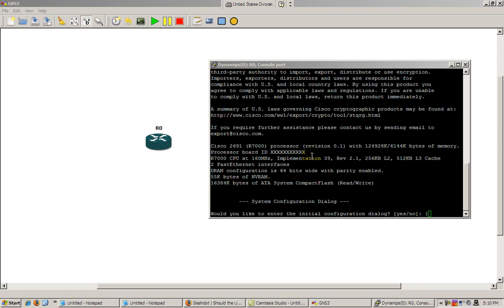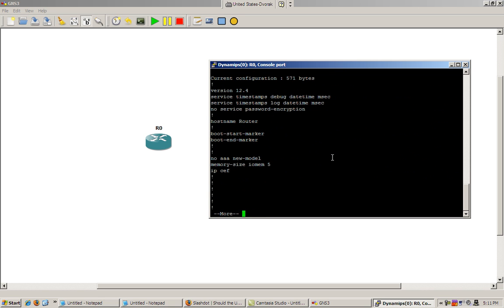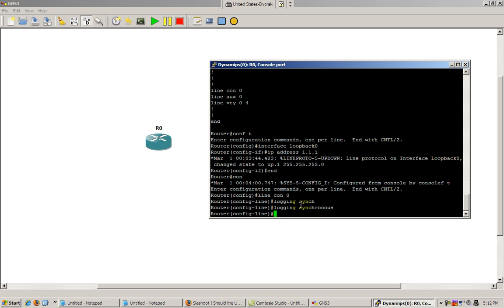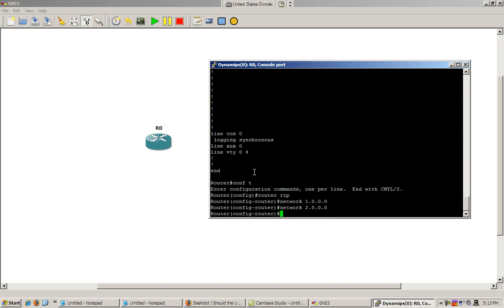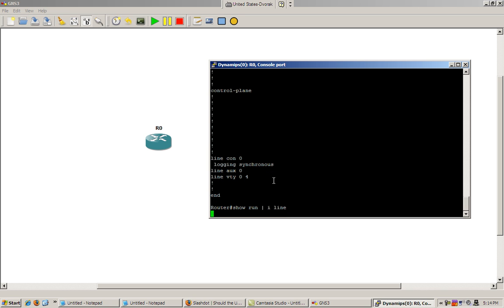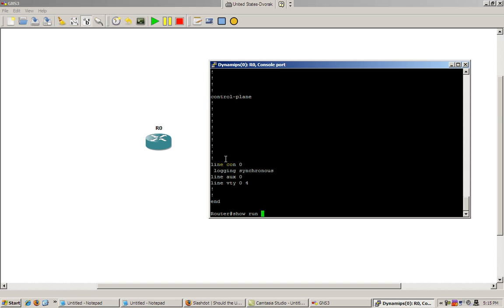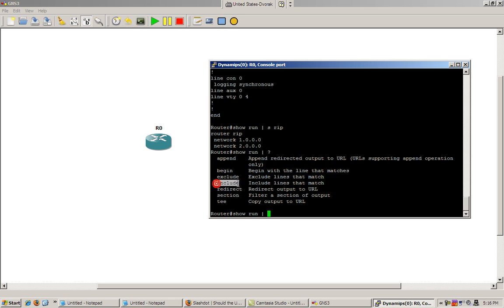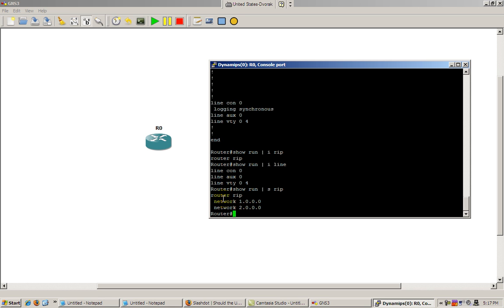Cisco IOS - Show Run command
Pretty basic video of the show run command and common modifiers (like | s and | i)